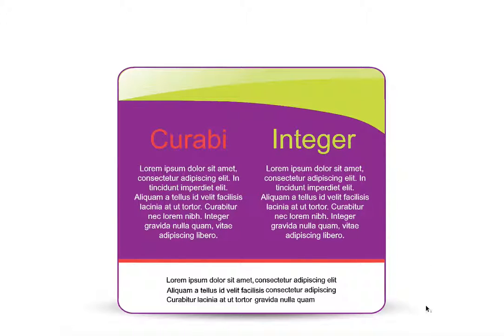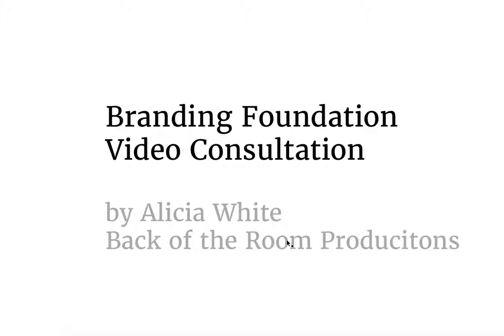Selecting Your Colors in the Branding Foundation Video Consultation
During your Branding Foundation Video Consultation with Branding Strategist and Design Expert Alicia White, you select your colors, fonts and style to ensure consistent promoting every time you promote your business.